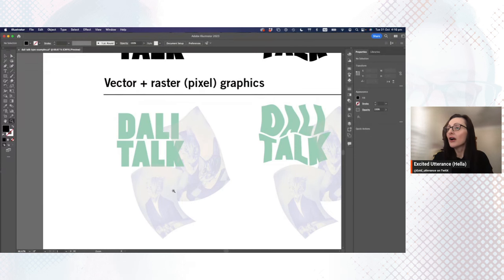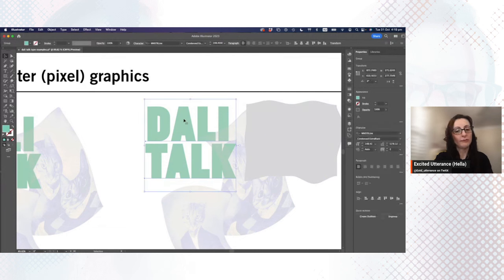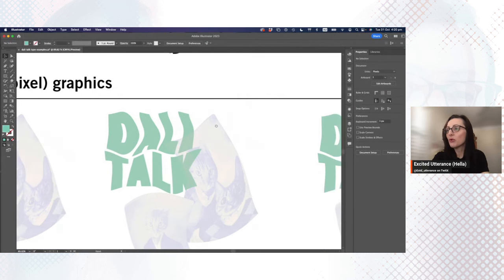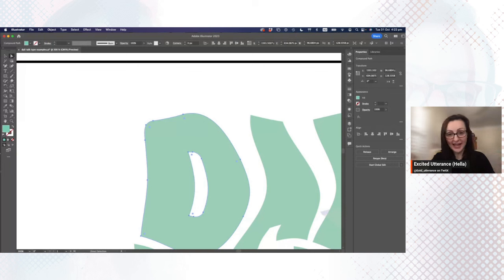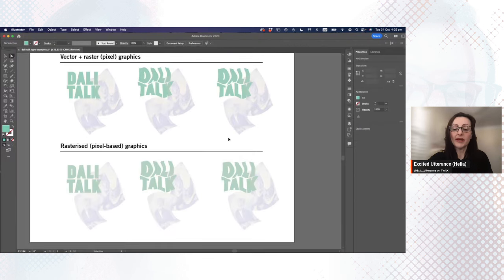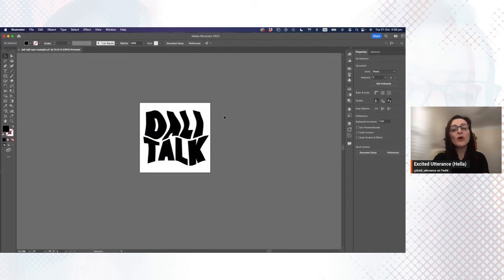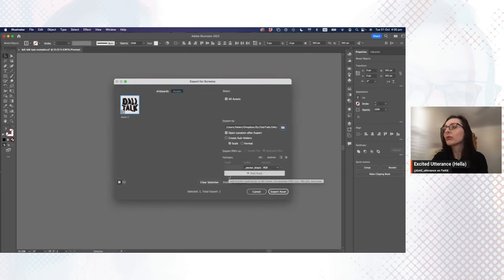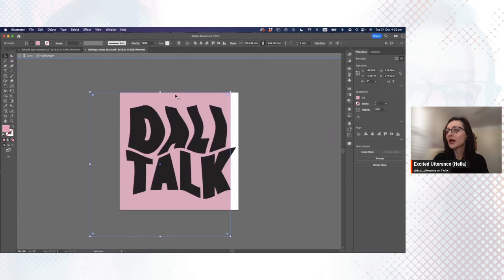What is a VECTOR LOGO And why do you need one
Learn what a vector logo is, how to open it, save it and tell the difference between vector logos and pixel or raster based graphics. I am using Adobe Illustrator but this tutorial is great for anyone who wants to gain an understanding of the principals of vectors vs pixels.